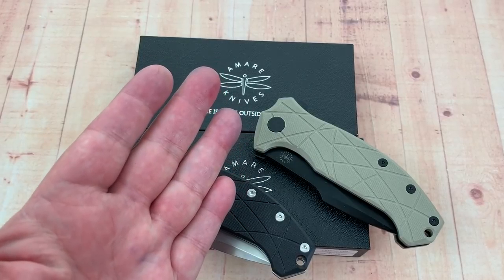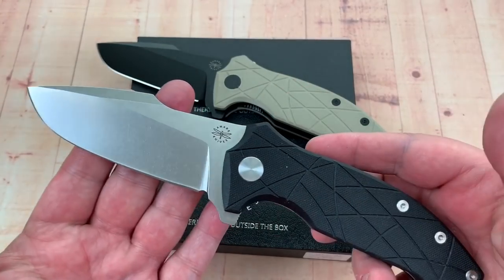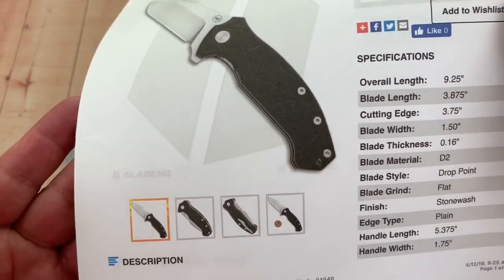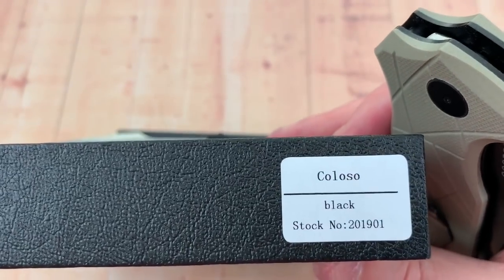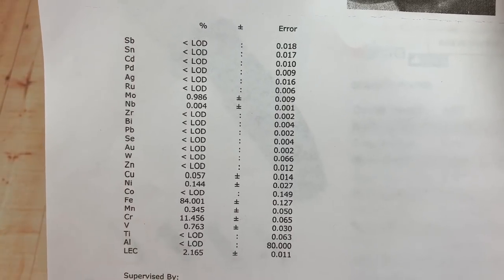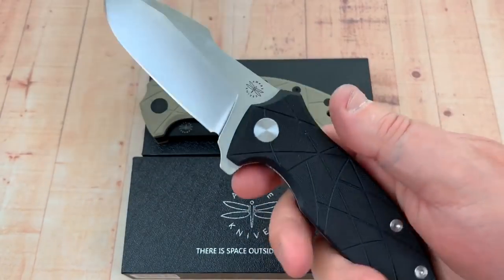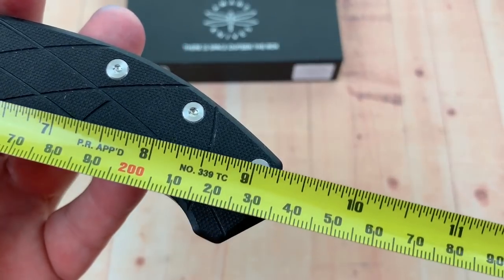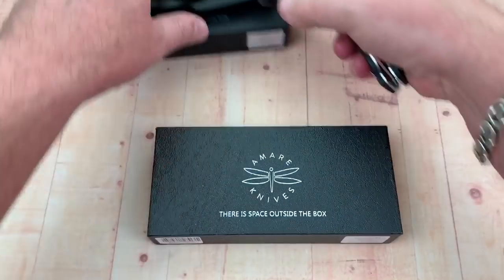Amare Coloso Uli Hennicke Design Big Badass user !!!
Amare Coloso Uli Hennicke Design

Amare is a collaboration between Real Steel Knives and German knife company Messerunicum Founded by Uli Hennicke